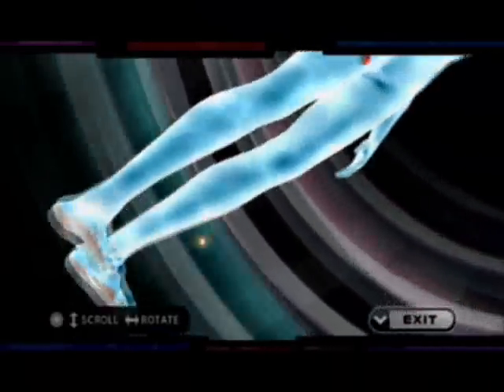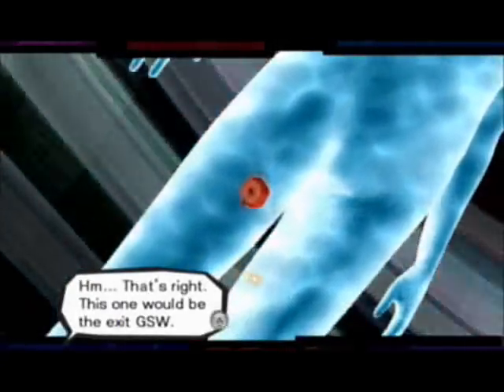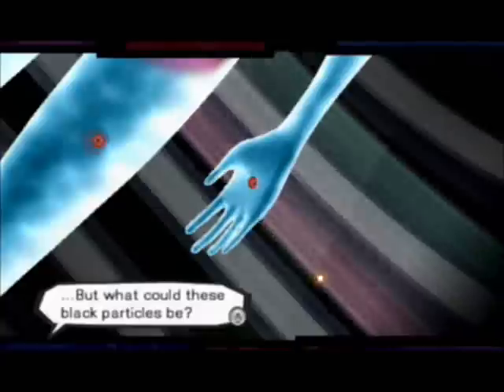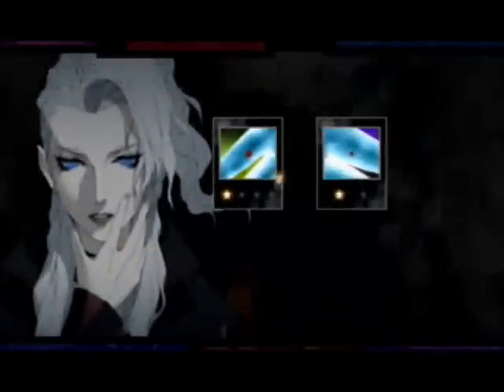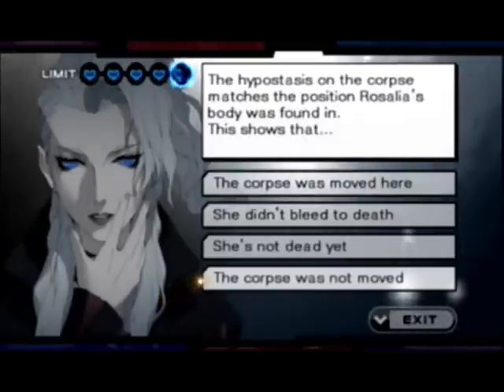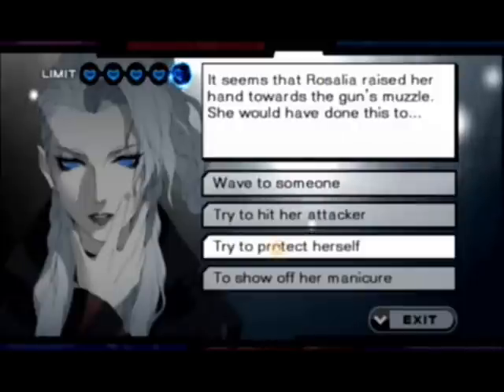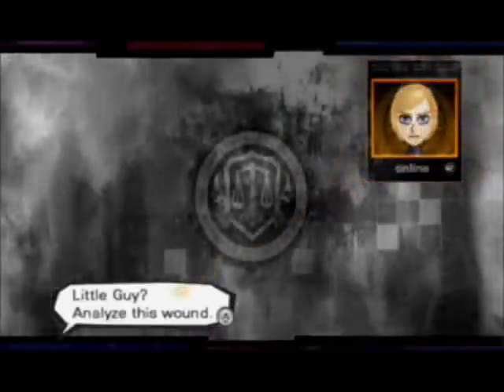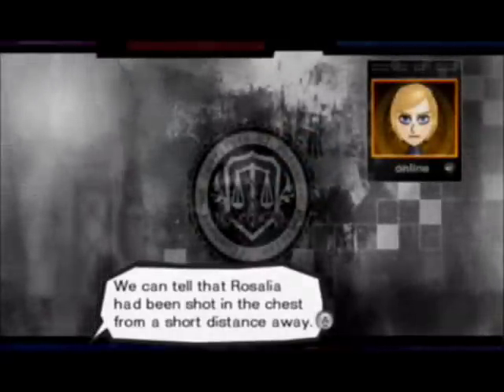Let's Play Trauma Team (BLIND) 65b: Carpet of Blue Death (Operation Part 1/4)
This one isn't particularly difficult to figure out--it's just the implications of what Naomi and Little Guy discover.